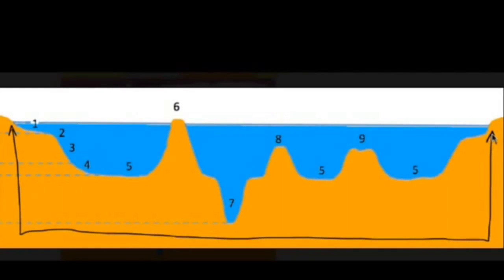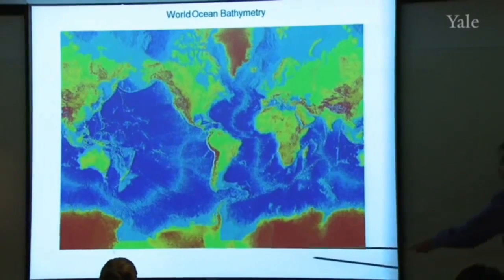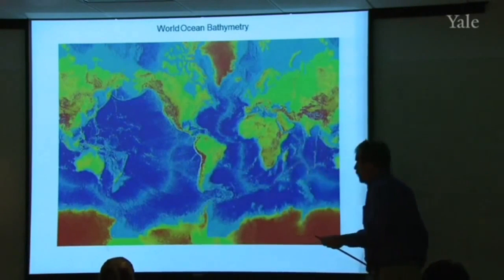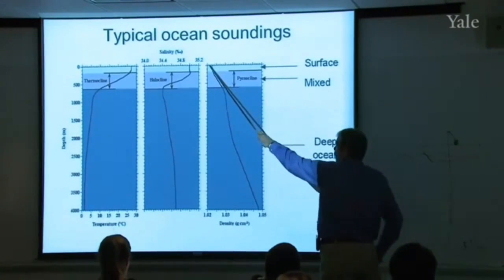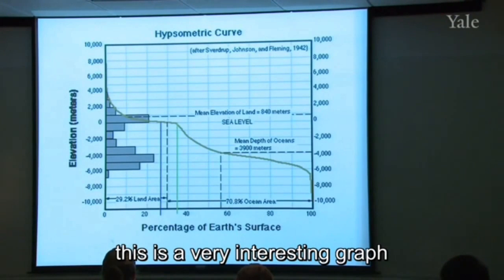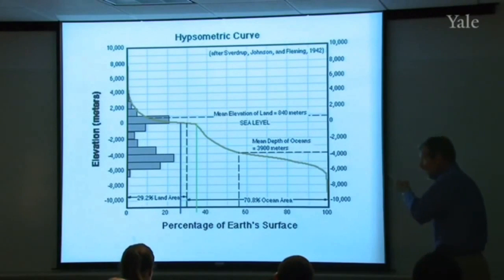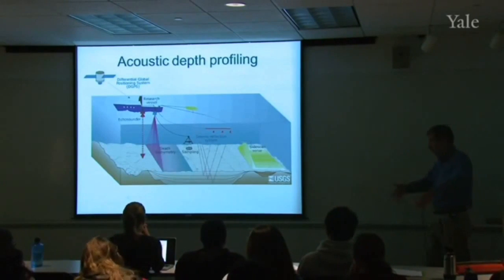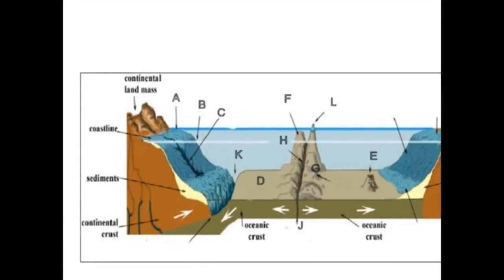Flat Earth ~ Flatness in the Deep!! ~ the ABYSSAL PLAINS - Only on Flat Earth ~ THINK!!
Let us Not Forget the FLATNESS Beneath the Oceans.. THE ABYSSAL PLAINS